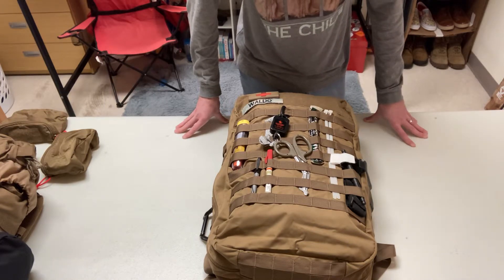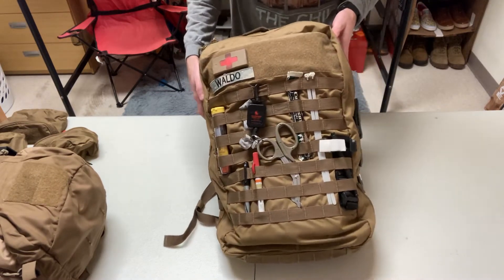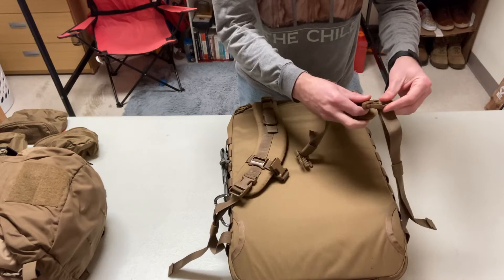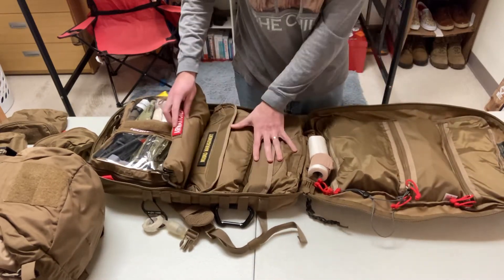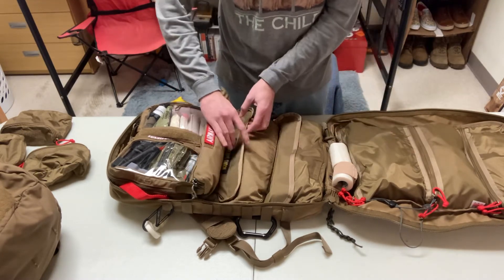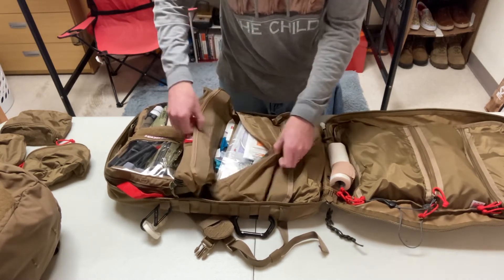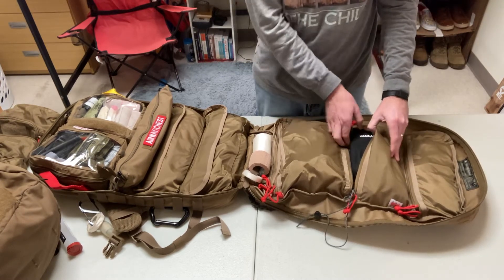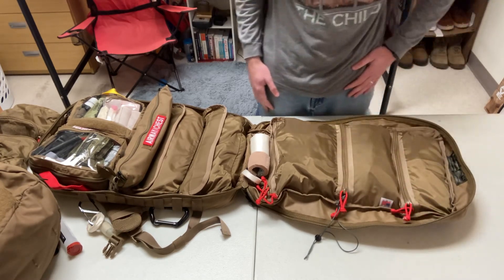NAR 5 Aid Bag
This is my NAR 5 Aid bag from  North American Rescue and some of what I carry in it. If you like this be sure to check out my review of the RATS pack by Mystery Ranch. Thanks.